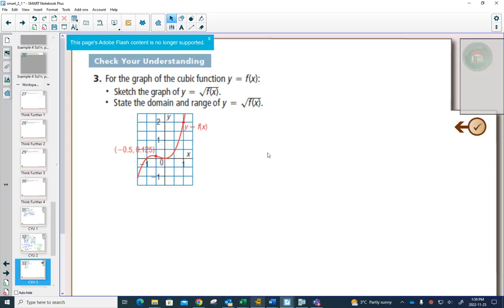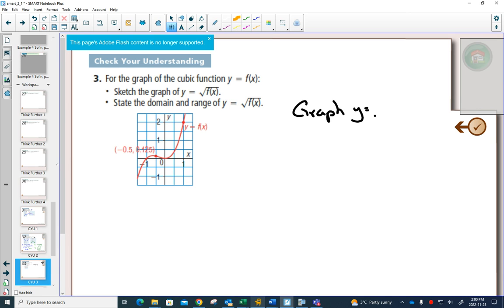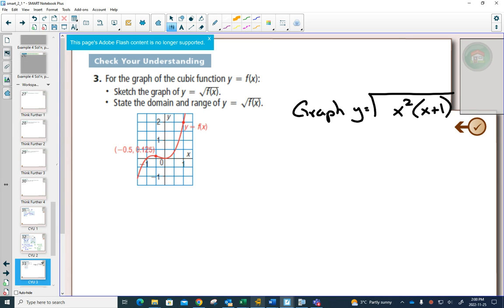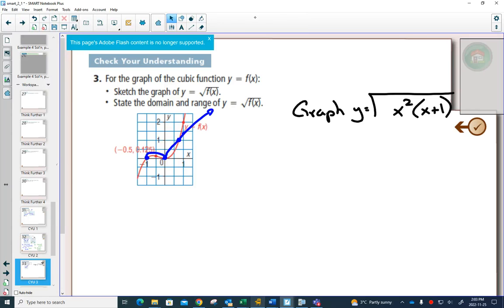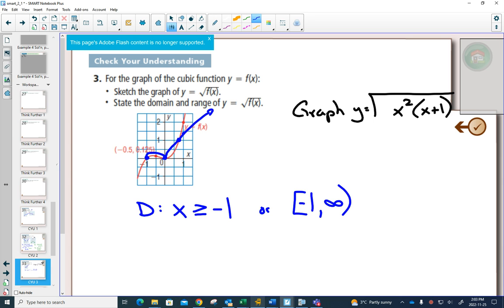40SP 2 1 Example 3